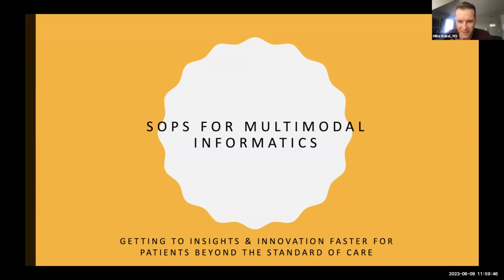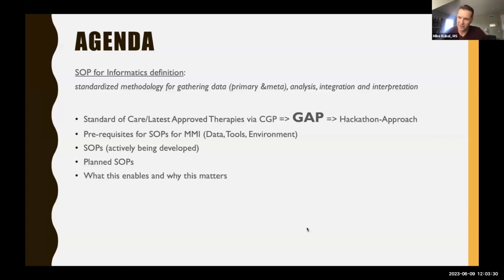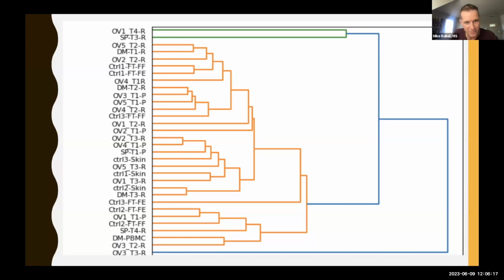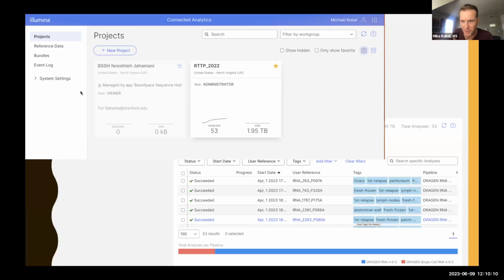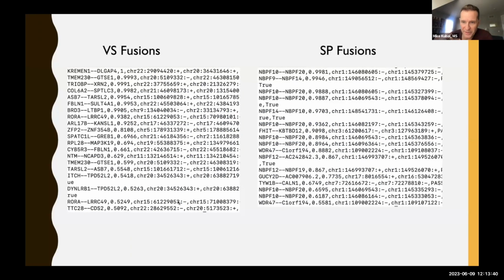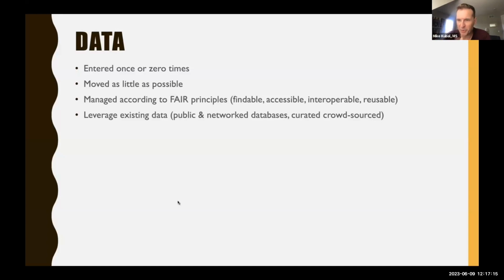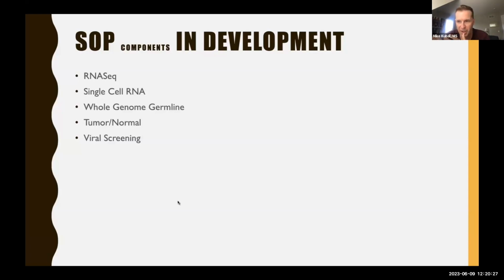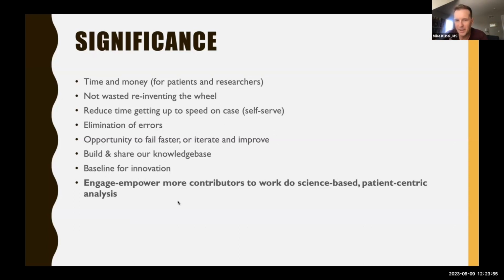Multimodal, Precision Informatics SOPs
Multimodal, Precision Informatics SOPs: Getting to Insights & Innovation Faster for Patient Beyond the Standard of Care.

Mike Kubal, MS Sr Bioinformatic Staff Scientist @ Illumina